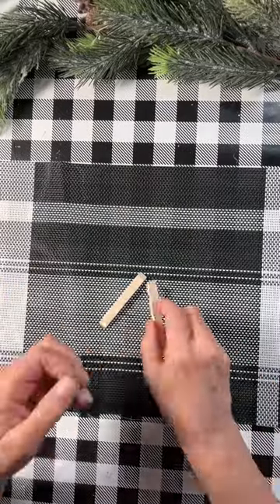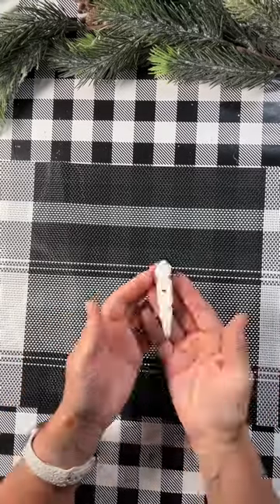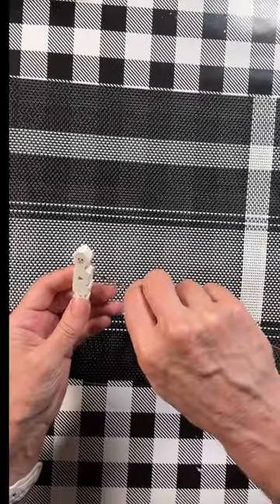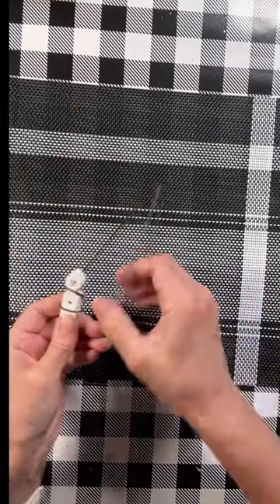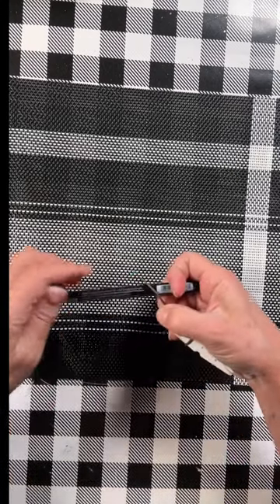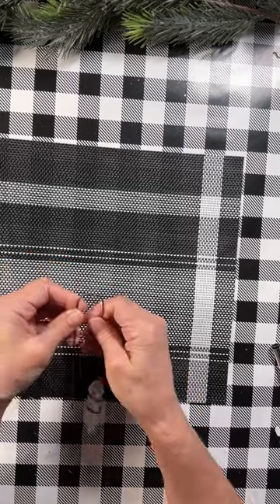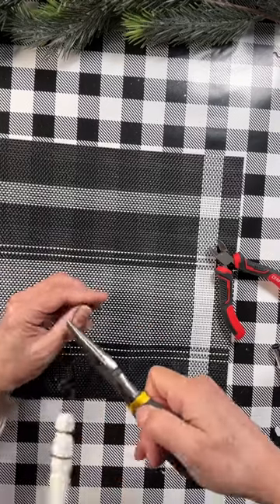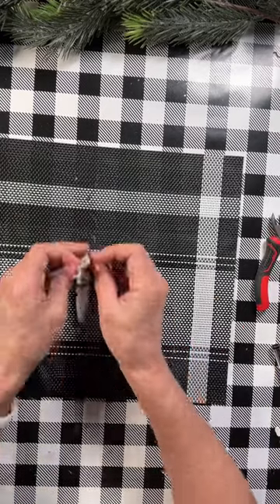Rustic Clothes Pin Snowman